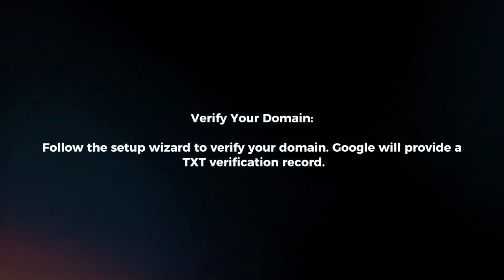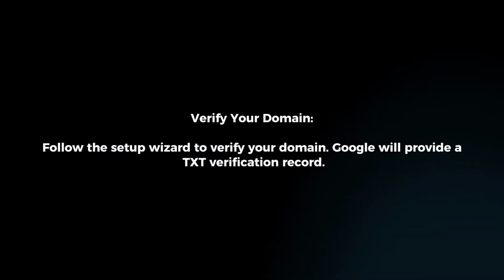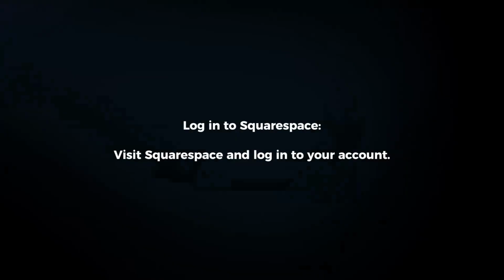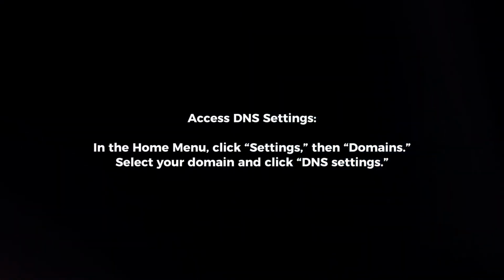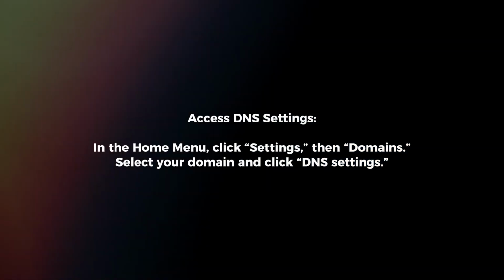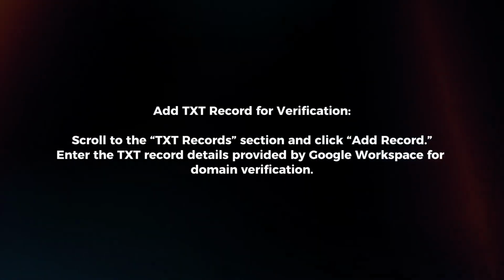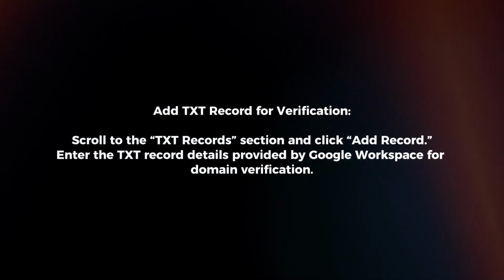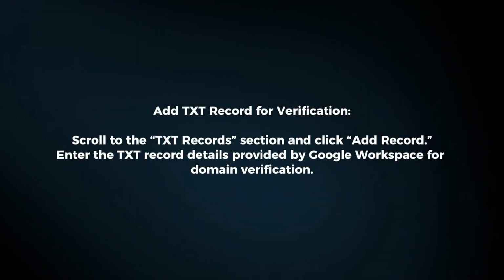How To Activate Gmail For Google Workspace In Squarespace DNS Records? (2024)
In this video I will explain How You Can Activate Gmail For Google Workspace In Squarespace DNS Records In 2024.